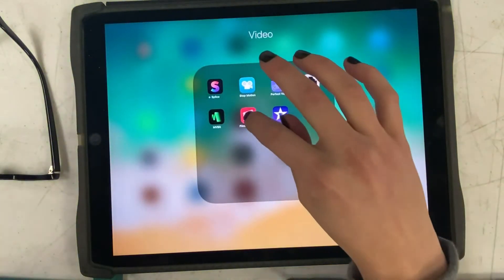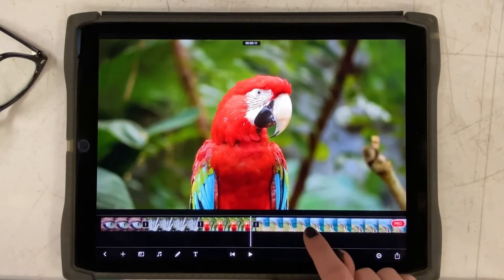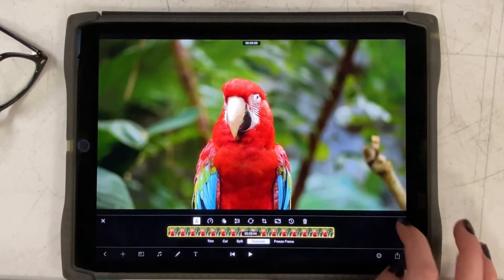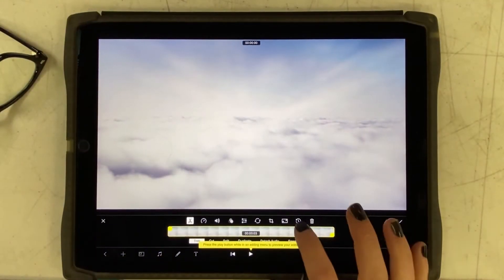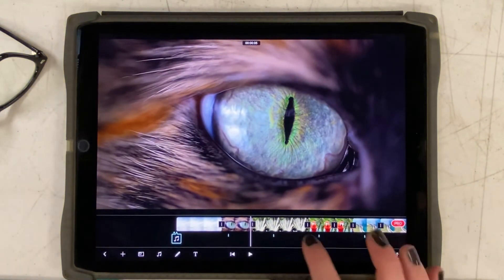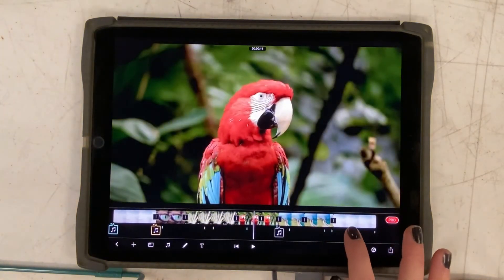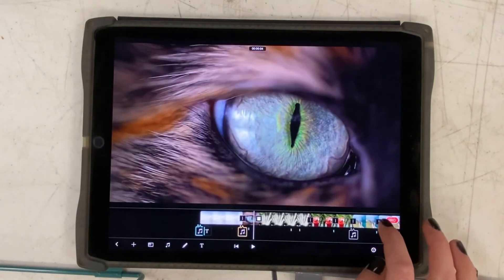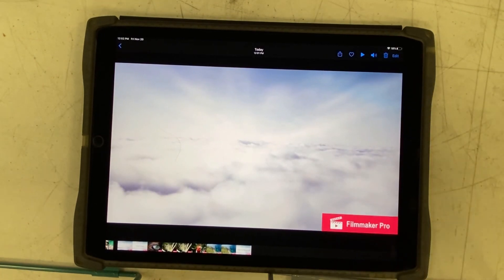How to edit your copyright free media in filmmaker pro.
The part one to this was how to download copyright free media on a mobile device, and now we are bringing it full circle to editing and exporting it.